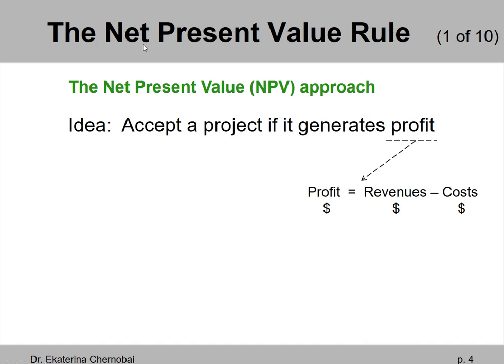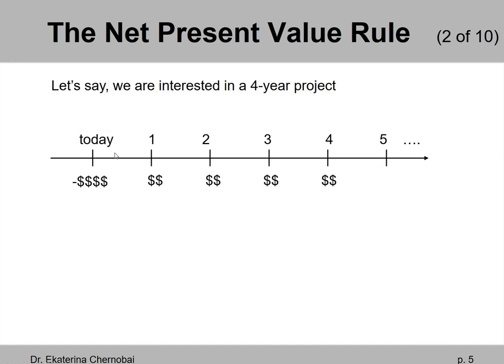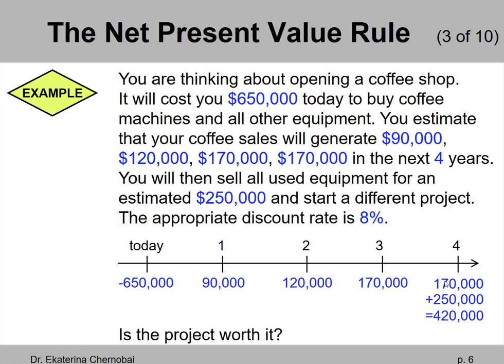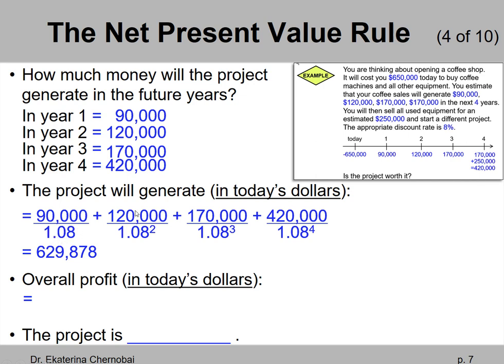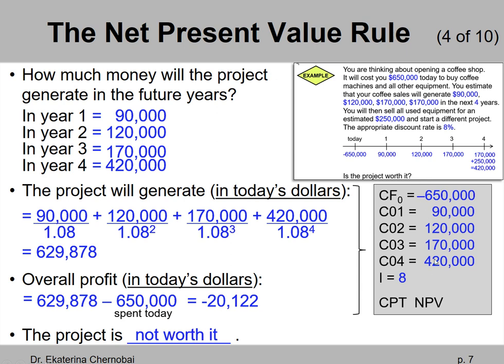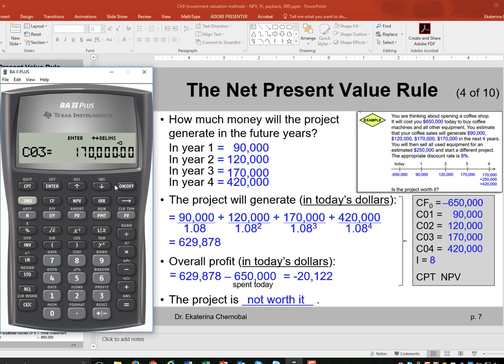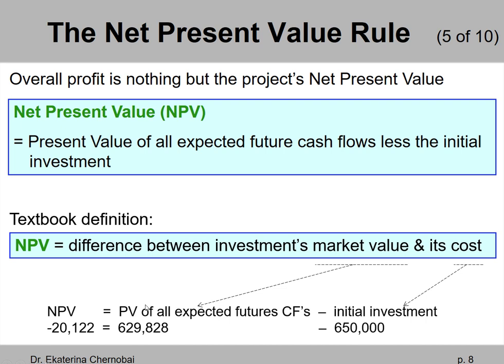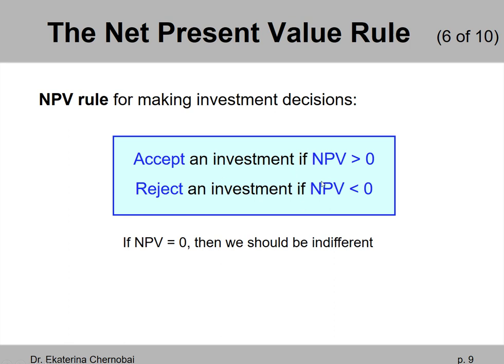(2 of 20) Ch.9 - Net Present Value approach: explanation & example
Net Present Value is nothing but profit. By definition, profit equals all money that you receive less all money that you spend.

In a typical investment, you spend a lot of money upfront and receive money in the year(s) that follow. And so the Net Present Value of some investment is essentially nothing but all the money you receive in the future from that investment project, less the money that you spend today toward that investment project. Except, the money in the future should be converted into "present values" in order to account for the "time value of money". Hence, the name "Net Present Value": it's the Present Value of all future cash inflows, net of the initial investment outflow today.

If the Net Present Value you calculated is above $0, we say that the investment project should be accepted. It's profitable. It will bring you more money in the future than the amount you need to spend today. The investment is worth it. The Net Present Value rule can be summarized as follows:
Accept an investment if its NPV is above $0.
Reject an investment if its NPV is below $0.